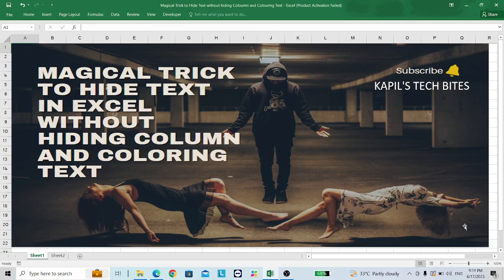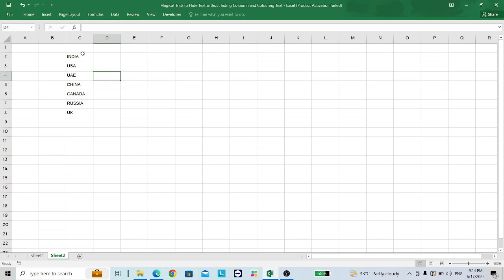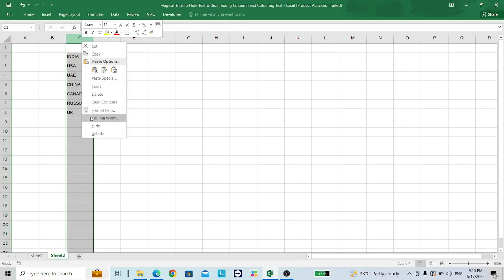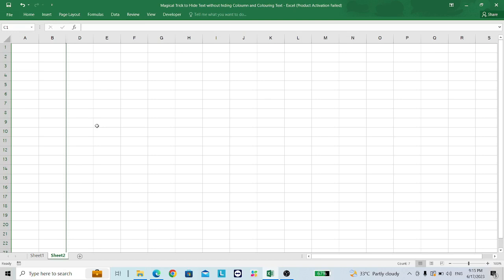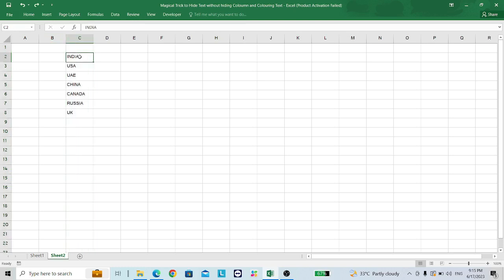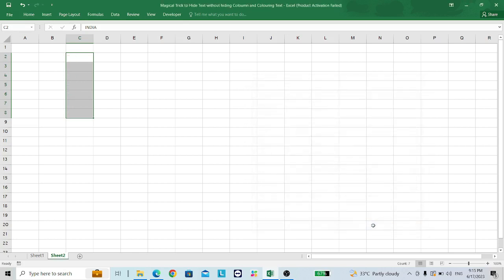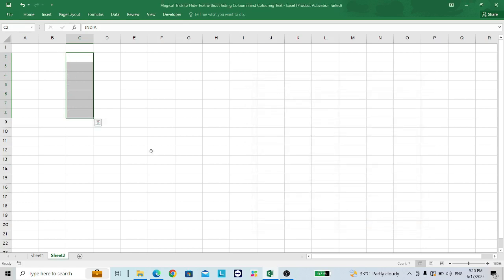Magical Trick to Hide Text in Excel